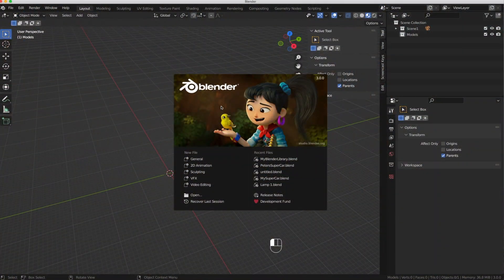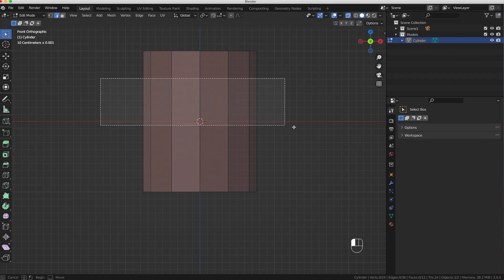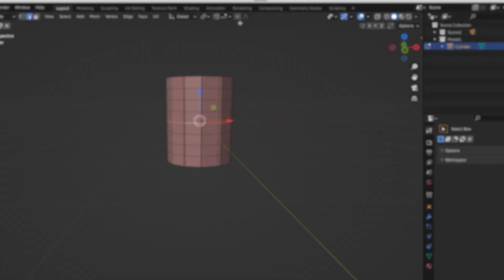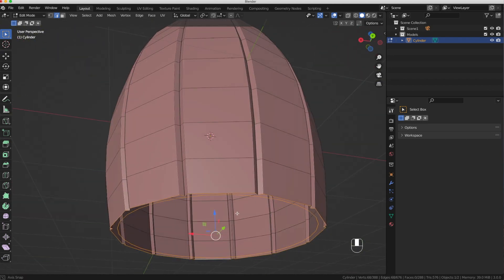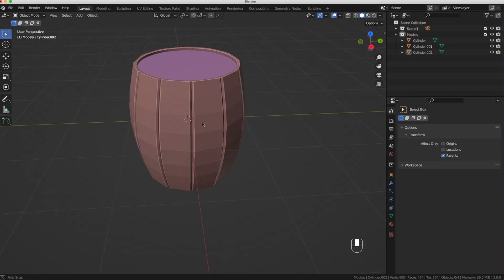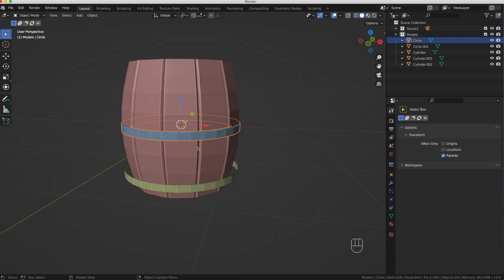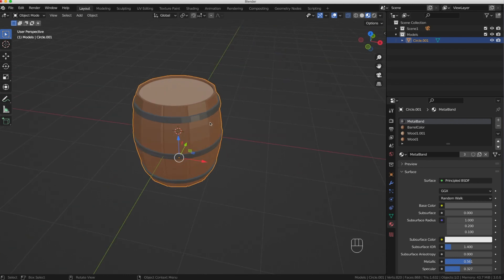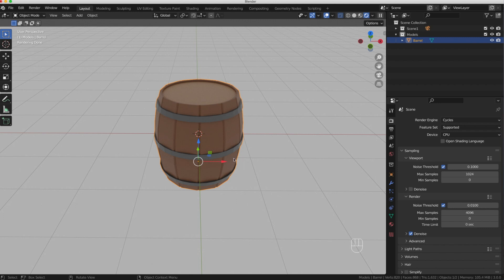Blender 3.0 Tutorial - Modeling a Low Poly Barrel and Adding Material!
In this Blender 3.0 Tutorial, I want to show you how to create a simple low-poly model of a barrel, and add material to it.  The tutorial covers modeling techniques that will help you as we progress along into more complex modeling tutorials.